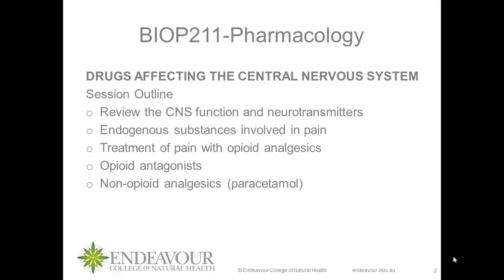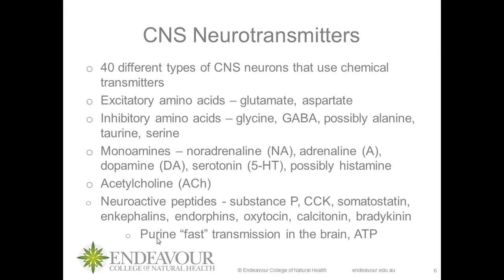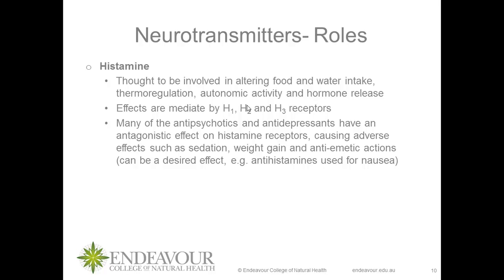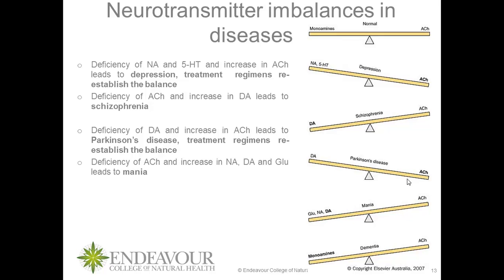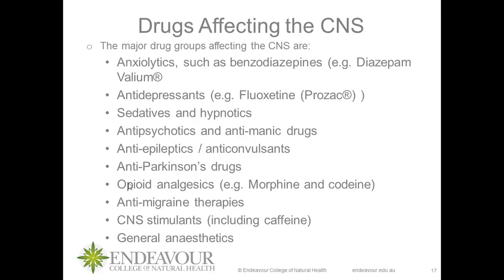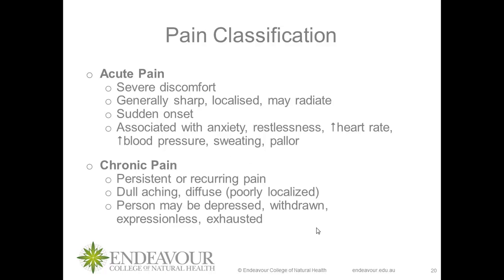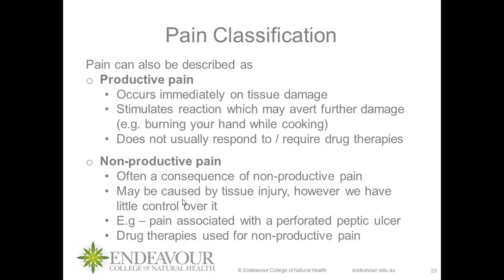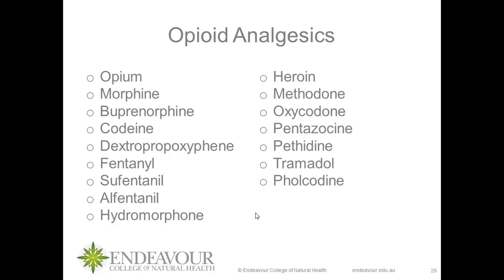BIOP211 SN12A Screencast